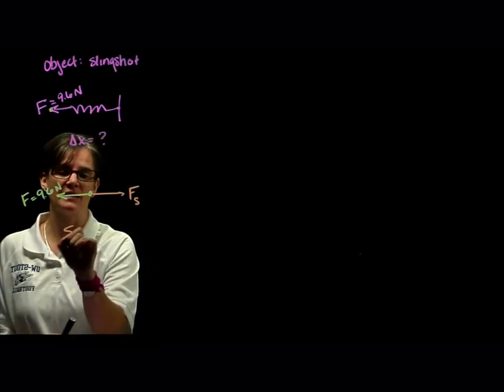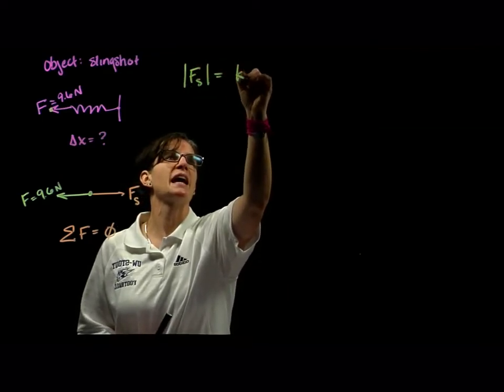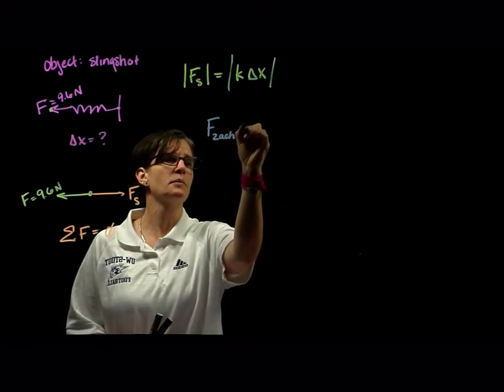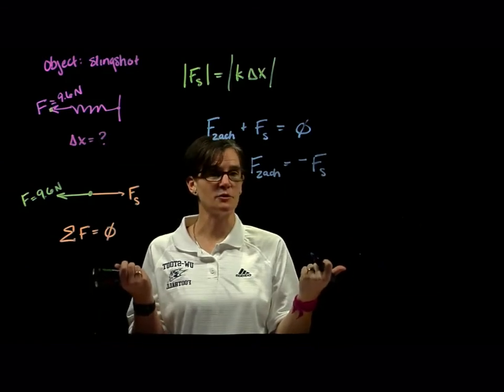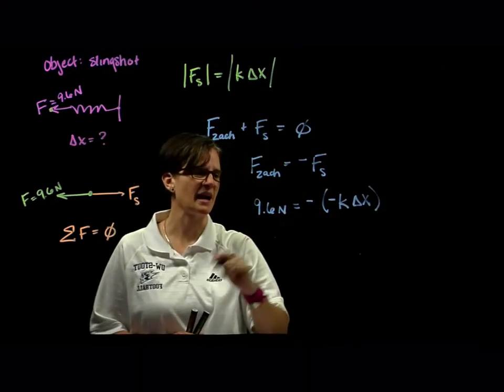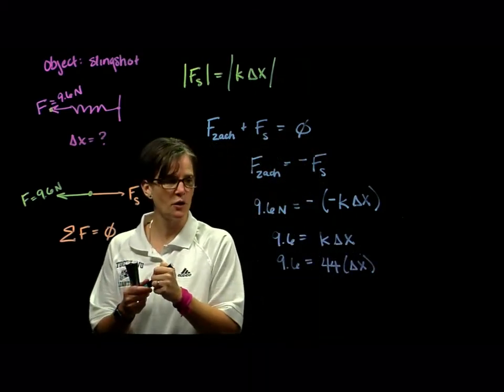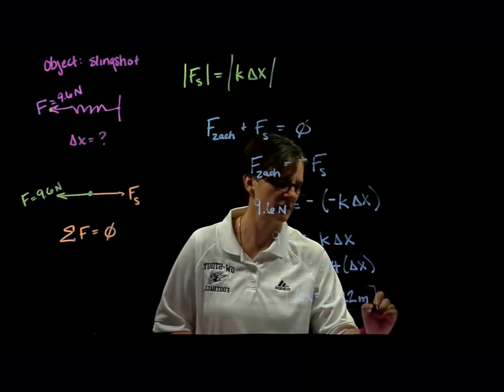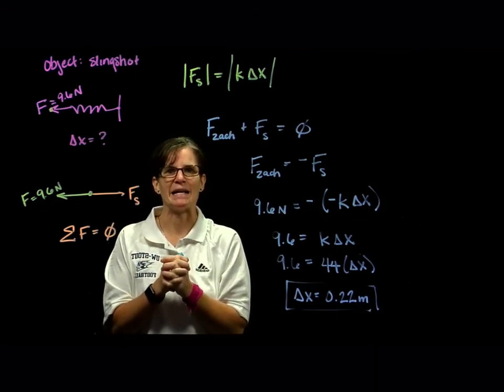Hooke's Law Example Problem - sling shot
My son, Zachary, is 5 today and my husband thought it would be a good idea to give him a slingshot for his birthday.  Always looking for a “teaching moment”, I explained the physics to him and we determined that the rubber band in the slingshot has a ‘spring constant’ of k = 44 N/m.  If my son applies a force of 9.6 N to the slingshot, how far does he stretch it?